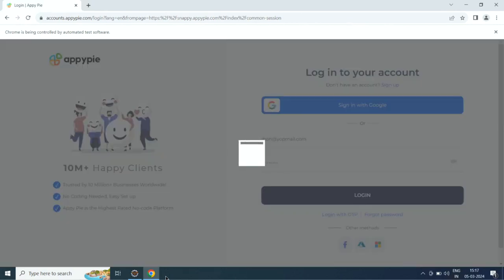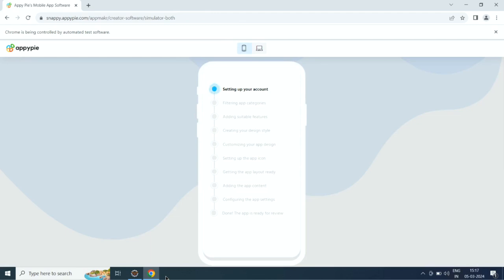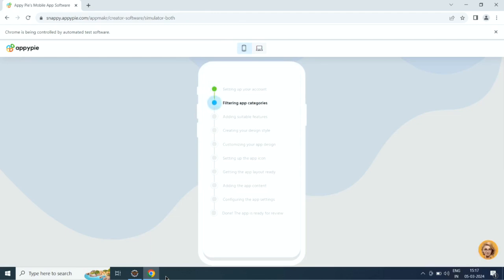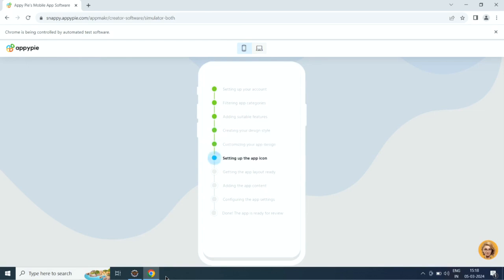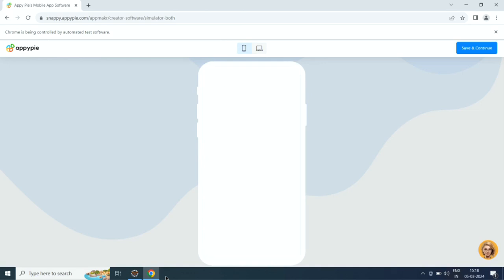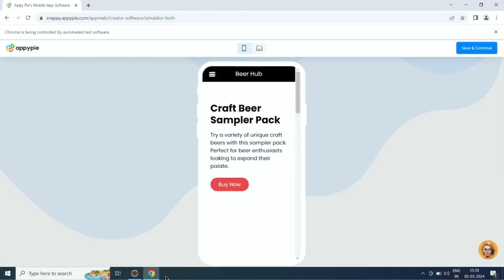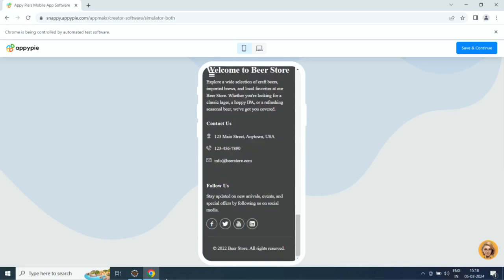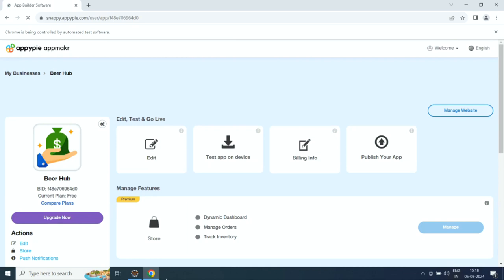How to Sell Beer Online?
In this video, you'll learn How to Sell Beer Online? Facebook Twitter LinkedIn Instagram Pinterest